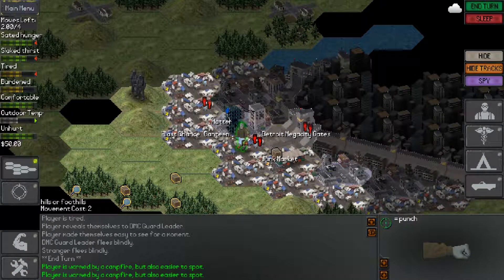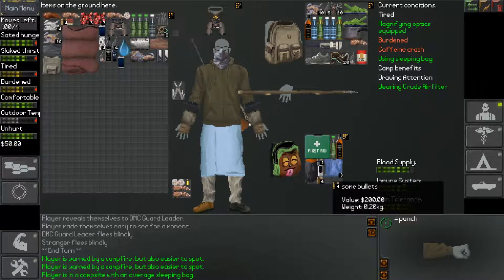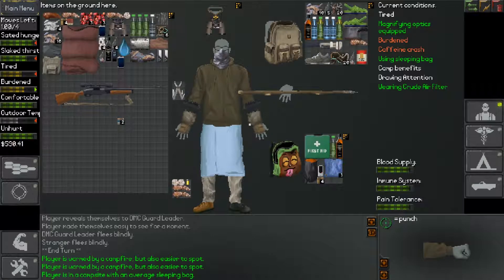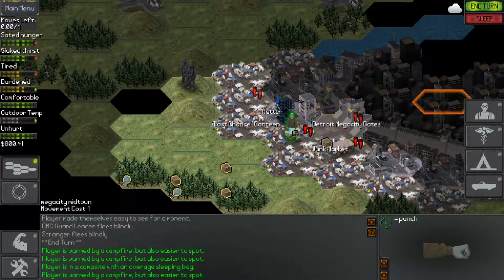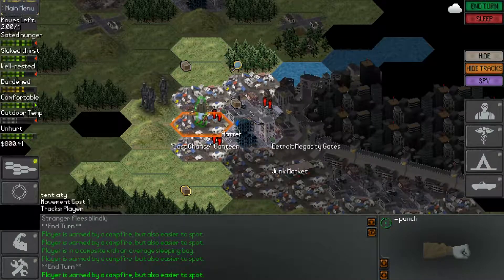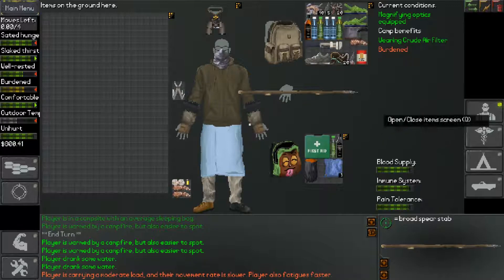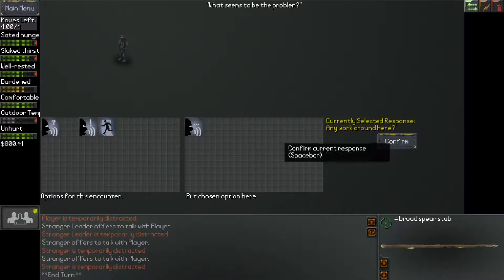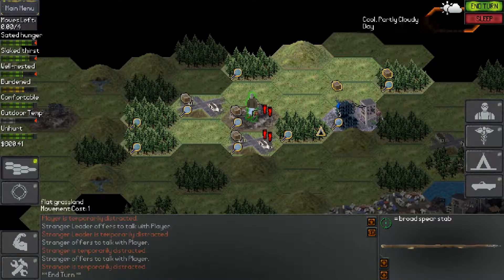NEO Scavenger: Loaded to Bear #20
NEO Scavenger is a hardcore post-apocalyptic survival game.